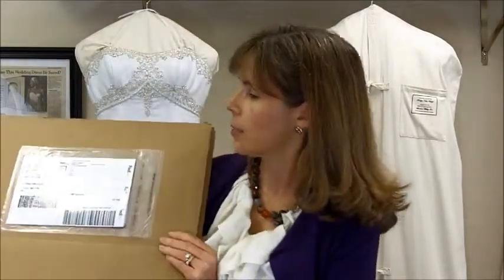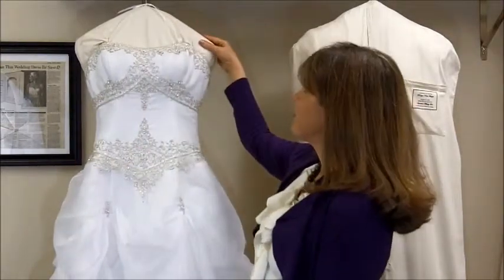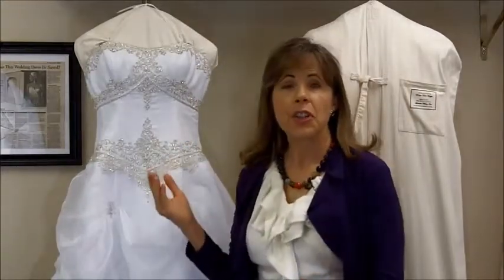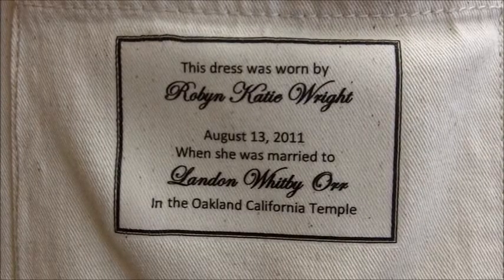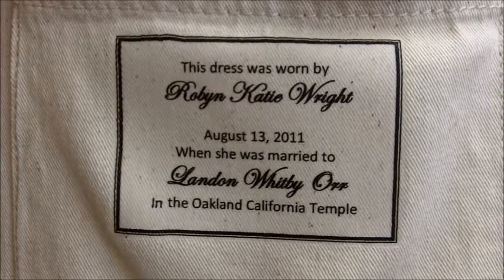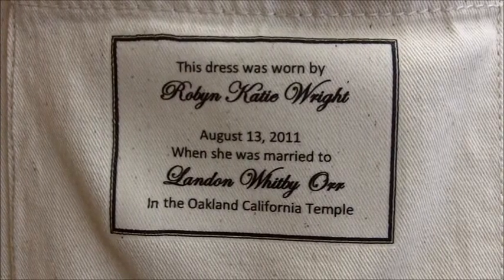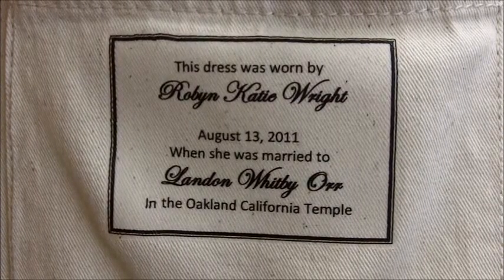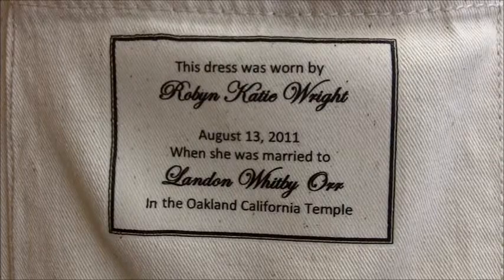Heritage Couture Wedding Gown Cleaning and Preservation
Learn the many benefits of Heritage Couture wedding gown cleaning and preservation including hand cleaning and pressing, cotton muslin fill, lifetime warranty, 3 hours of repairs and maintenance treatments.